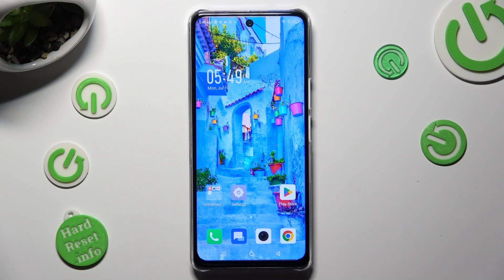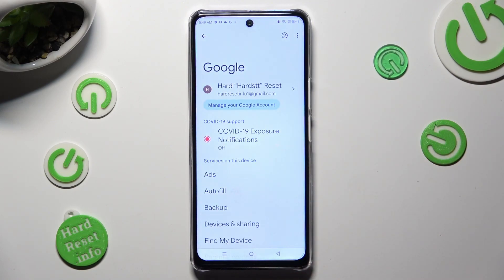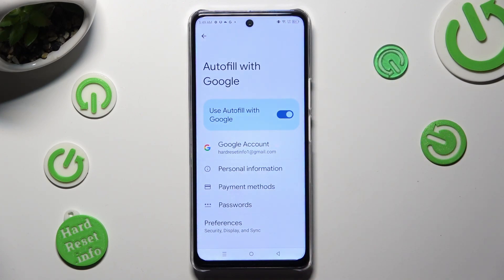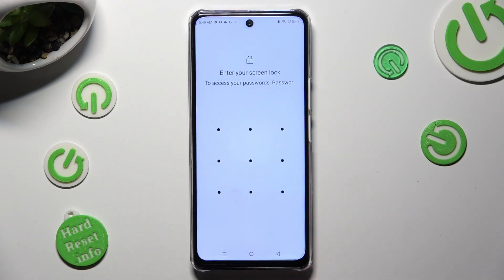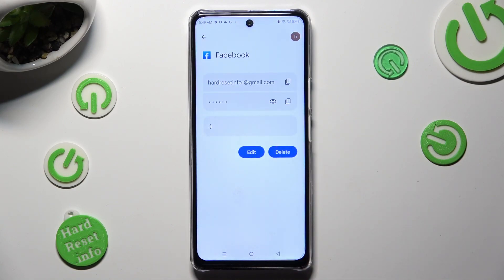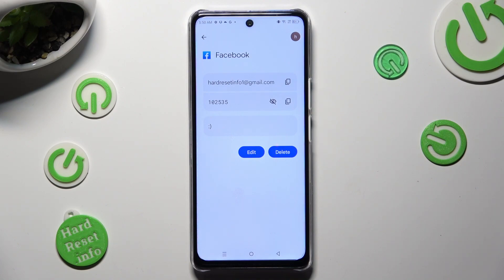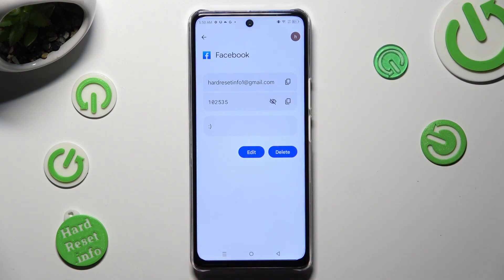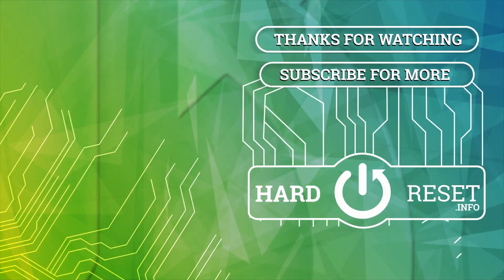How to Find Saved Google Passwords in Infinix Note 30 5G - Check Saved Passwords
If you are looking for a short instruction video which will help you locate the saved passwords in google, then you are in a good place. Watch this tutorial carefully and find out how to check saved passwords in Infinix Note 30 5G smartphone just without any troubles.

How to see saved passwords on INFINIX Note 30 5G? How to access the autofill credentials on INFINIX Note 30 5G? How to manage the autofill with the Google feature on INFINIX Note 30 5G?